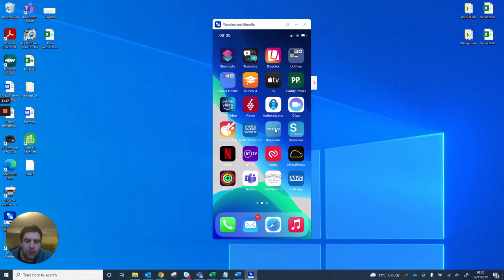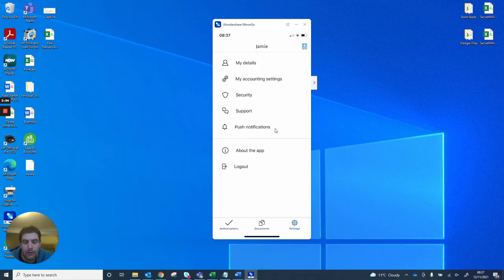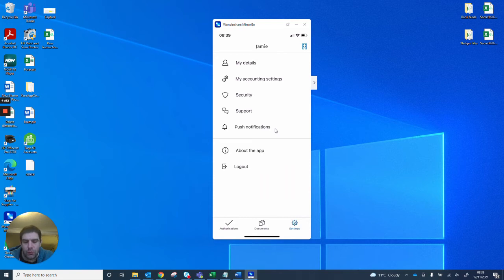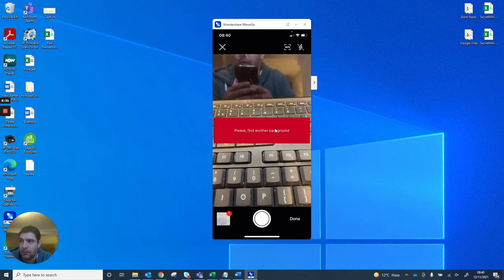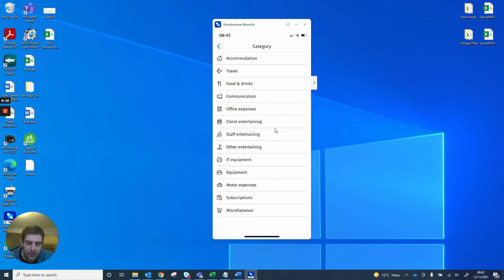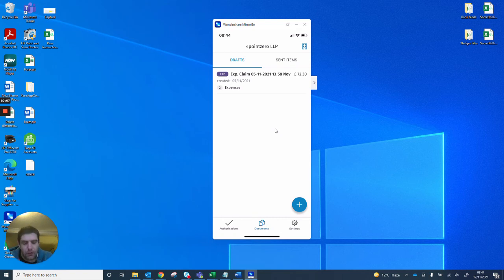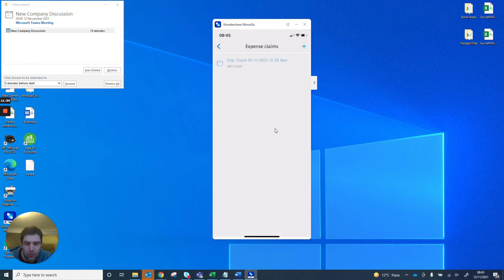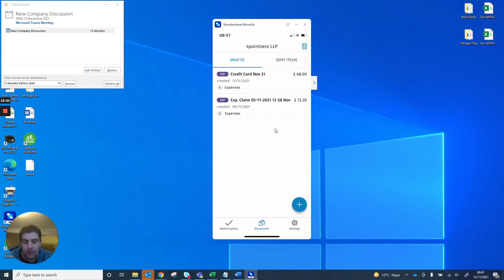How to Migrate from Spenser to Basecone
Basecone have recently updated their expenses module, with functionality being moved to their native app. Basecone previous handled improving invoices, however, will now also focus on expenses. This means that anyone using Spenser will need to migrate over before 1st December 2021, as the old version is being deprecated.

It is only right that 4PointZero supports you through this change, so this video will guide you through the migration process.